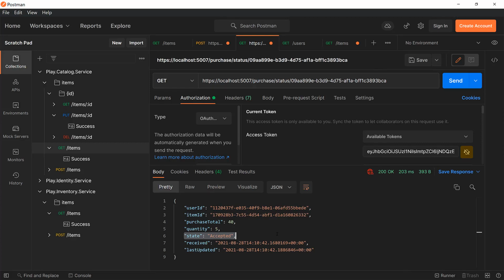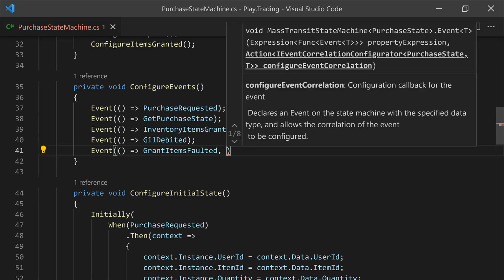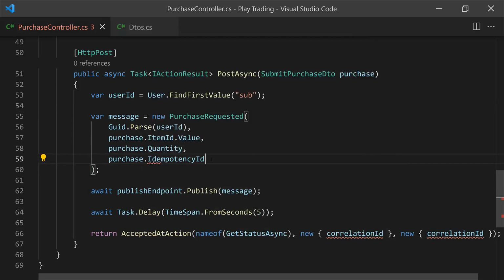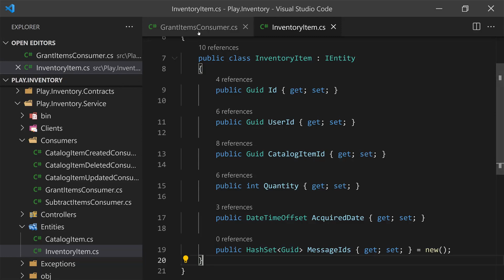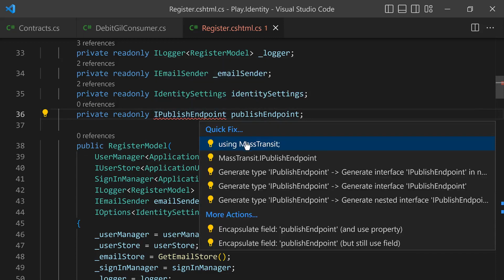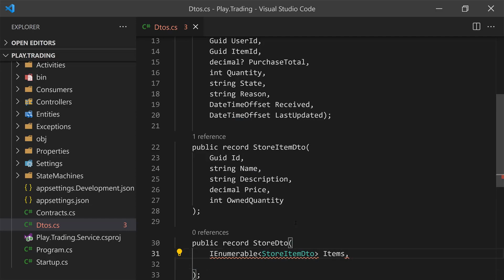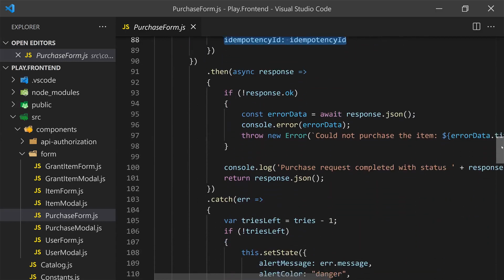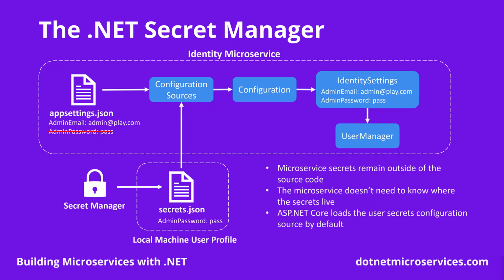BuildMicroPath5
00:00:01 Проблемы с конечными автоматами
00:02:55 Решение проблемы
00:05:05 Обновление конечного автомата
00:07:48 Настройка конечных автоматов
00:13:45 Создание конечного автомата для покупки товаров
00:17:36 Усовершенствование конечного автомата для компенсации ошибок
00:26:44 Обработка ошибок и компенсация
00:34:22 Идемпотентность и повторные операции
00:40:00 Отсутствие идентичной операции покупки
00:44:00 Предотвращение дублирования операций покупки
00:50:11 Устранение задержки и проверка эффективности предмета
00:52:24 Идемпотентность и конечные автоматы
00:58:22 Идемпотентность в контексте потребителей сообщений
01:02:02 Модификация микросервисов для идемпотентности
01:04:17 Обработка сообщений в общественном транспорте
01:14:11 Идентичность и идентификация
01:16:47 Обновление торгового микросервиса
01:21:16 Обновление микросервиса инвентаризации
01:28:43 Обновление микросервиса идентификации
01:30:11 Обновление пользователей и инвентарных позиций
01:31:09 Регистрация пользователей
01:37:11 Торговый микросервис
01:43:07 Обновление пользователя и товара
01:53:10 Создание нового контроллера для магазина
01:57:04 Создание контроллера для получения данных
02:01:50 Создание модели для представления данных
02:07:10 Тестирование контроллера в Postman
02:09:52 Улучшение интерфейса портала
02:11:59 Работа с торговым микросервисом
02:15:48 Работа с API магазина
02:19:33 Настройка микросервиса идентификации
02:21:27 Настройка микросервиса трейдинга
02:27:55 Использование signalr для уведомлений о покупке
02:30:45 Настройка аутентификации для signalr
02:34:21 Настройка аутентификации JWT
02:36:17 Создание пакета NuGet
02:37:51 Использование User Secrets для хранения секретов